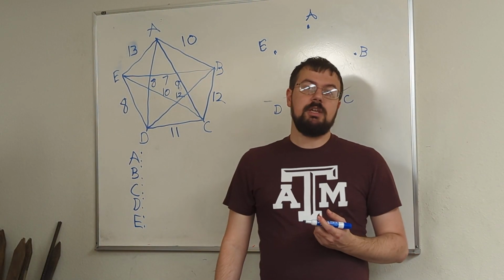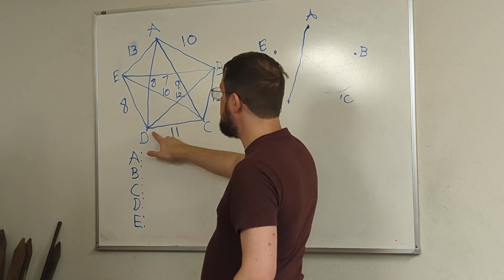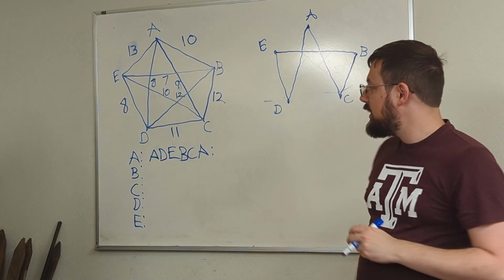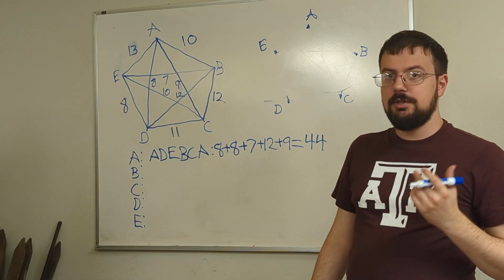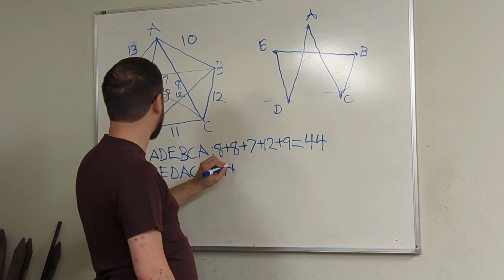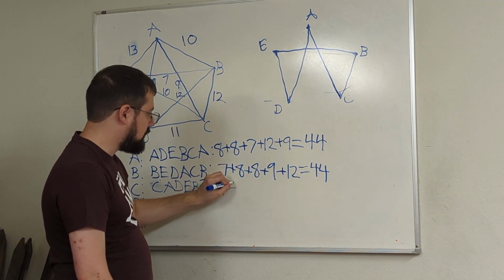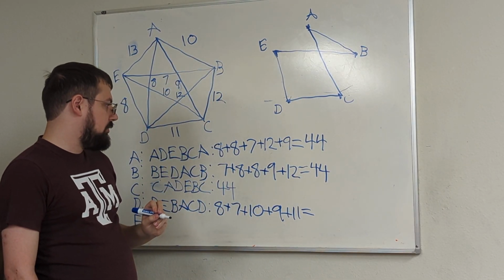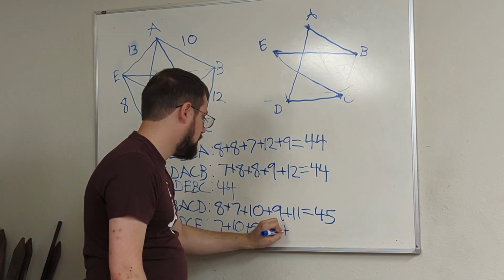Traveling Salesman Problems: The Nearest-Neighbor Algorithm [12-23-25]